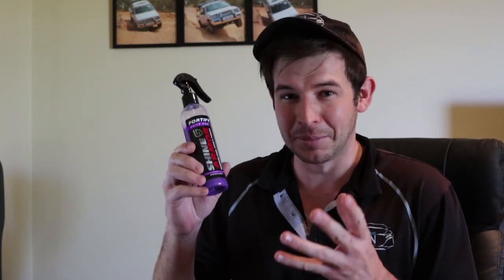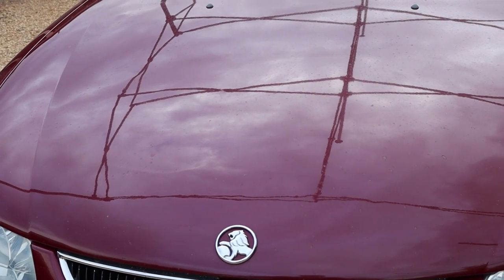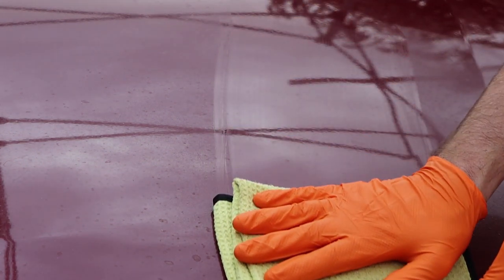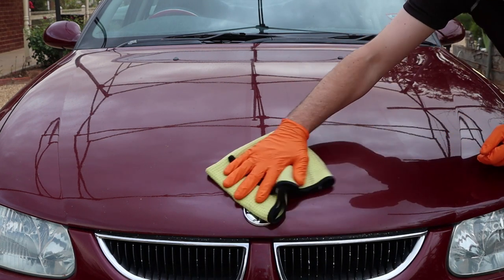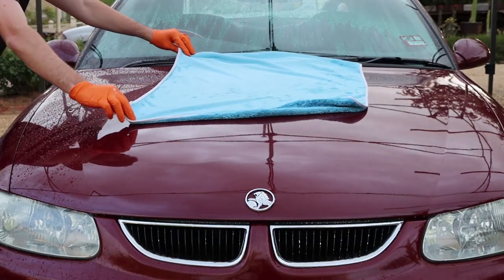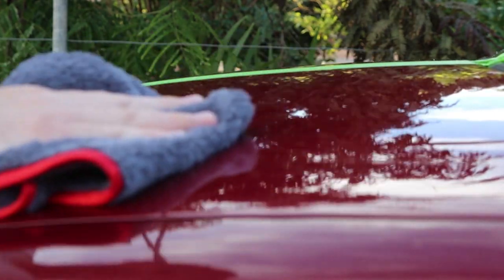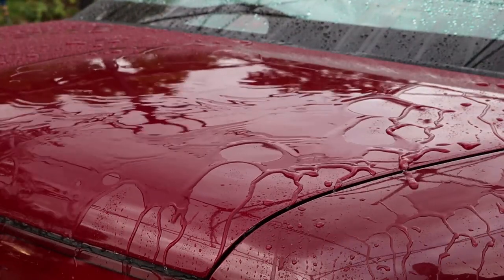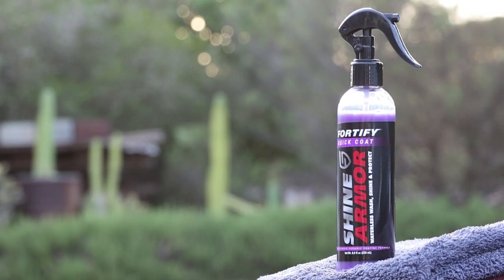Shine Armor Fortify Quick Coat Review | FocusOnDetailing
Armor Fortify Quick Coat Review | FocusOnDetailingThis video is dedicated entirely to Shine Armor's Fortify Quick Coat!Chances are if you are aware of car detailing you would've saw/heard the hype around Shine Armor.The 'interesting' tests they have, testing the durability and performance gain a lot of attention. Plenty of negative and plenty of positive. I wanted to find out myself just what it can do and share my findings with my viewers.It's a ceramic formula that can act as a water-less wash, has the ability to create a brilliant shine and a well protected suface...or so they say. I'll be putting it to the test to find out if it lives up to all that, finding out what it can do well, not so well and hopefully find out, if it's worth it.